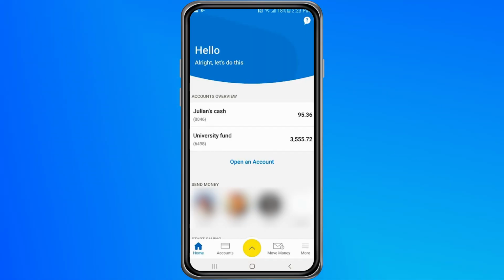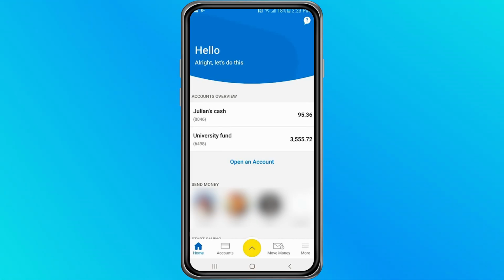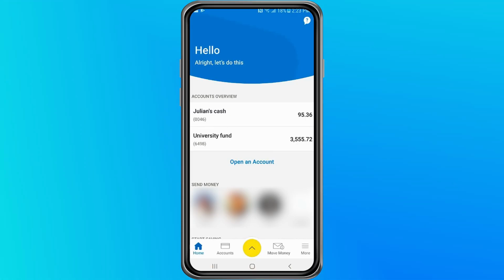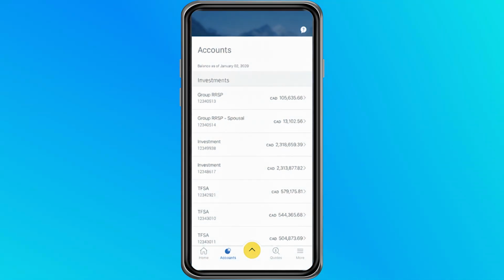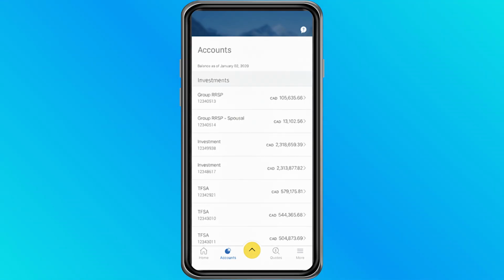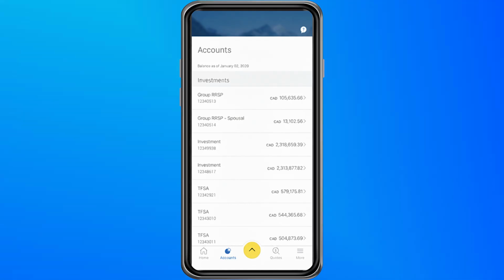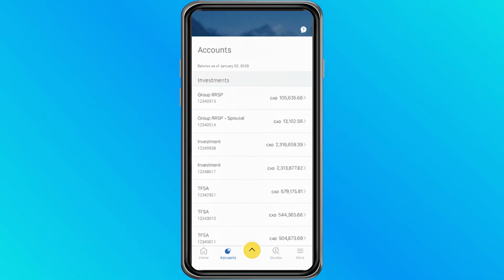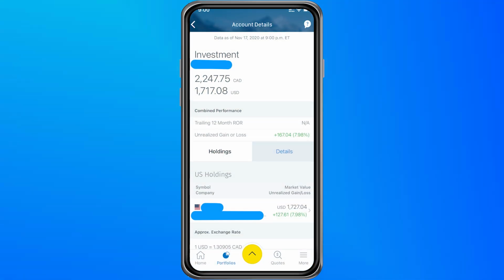How To See Credit Card Number On RBC Mobile App - (2026 Guide)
Need to view your credit card number on the RBC app? This quick and easy guide will show you how to access your credit card number directly from the app.